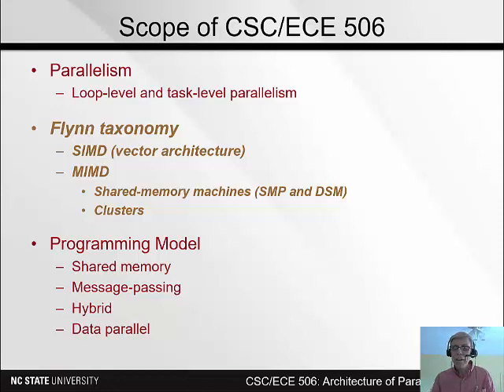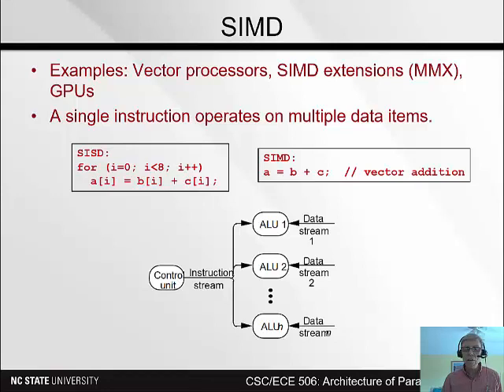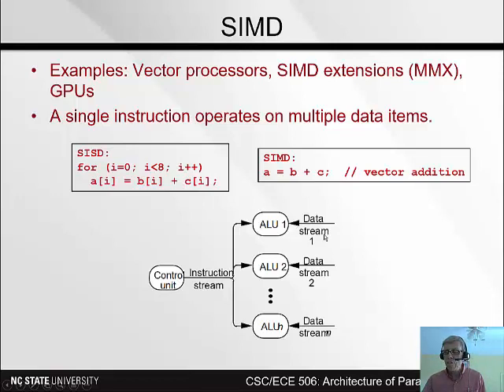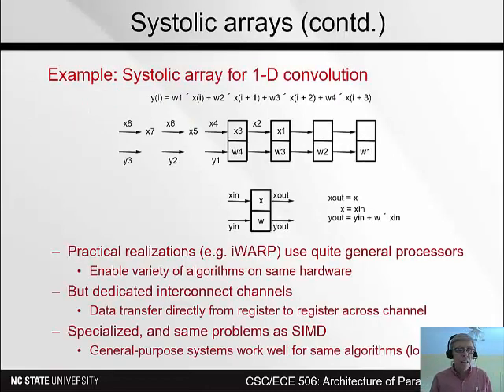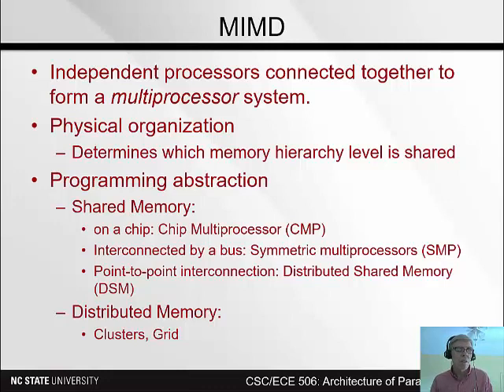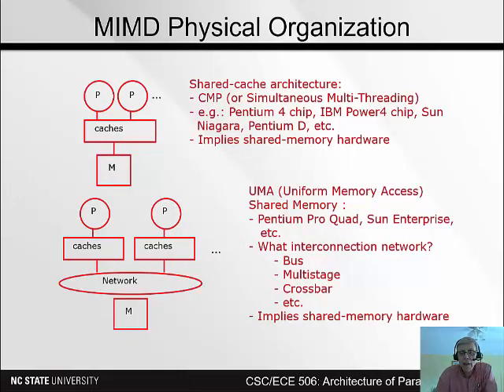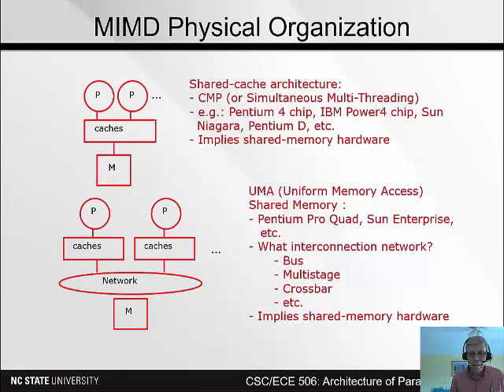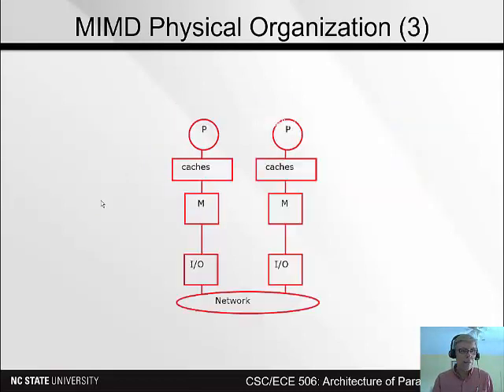Lecture 1d. Flynn taxonomy